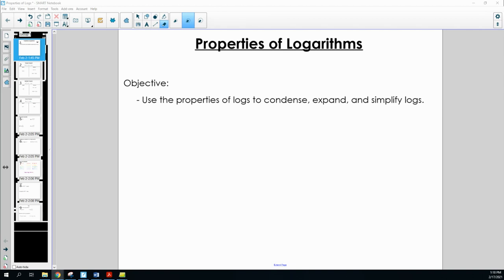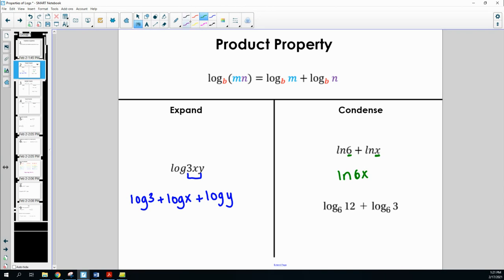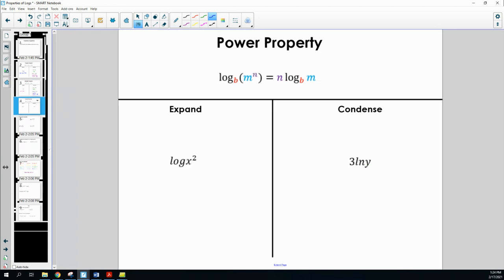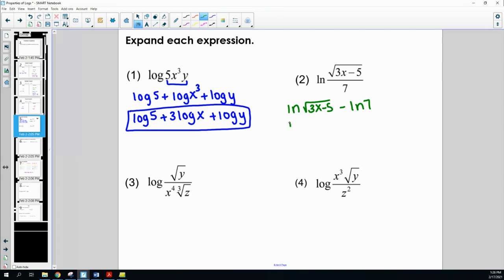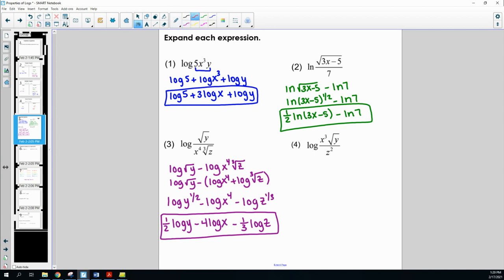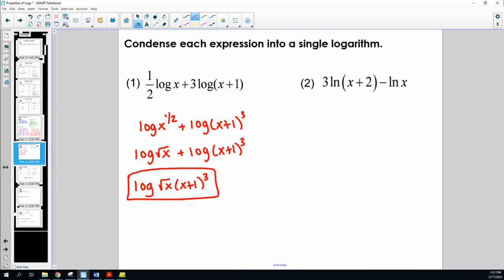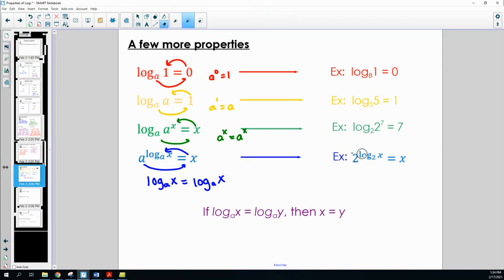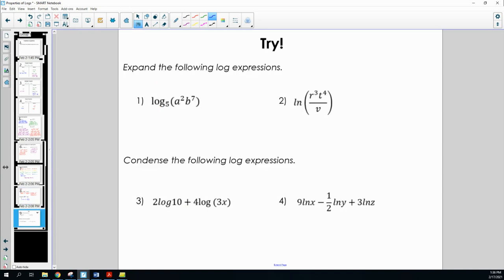Properties of Logs